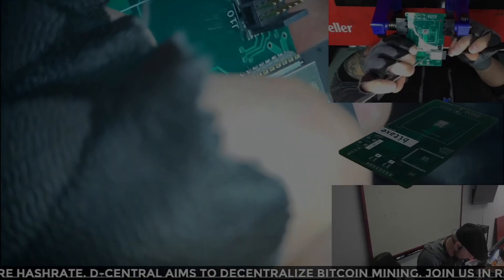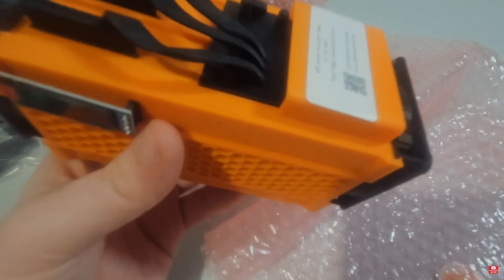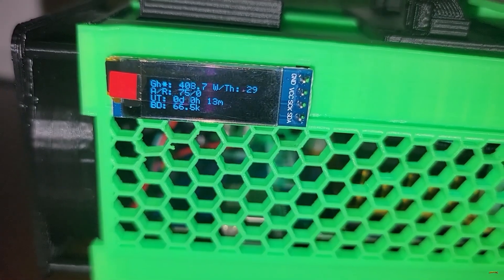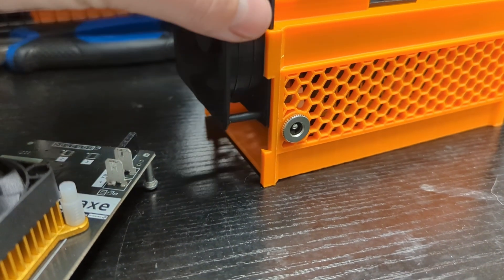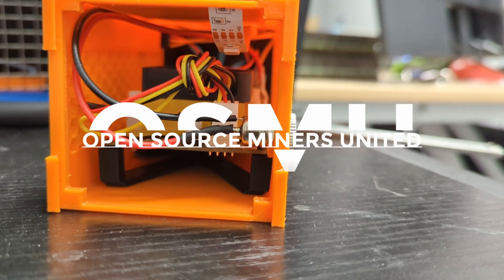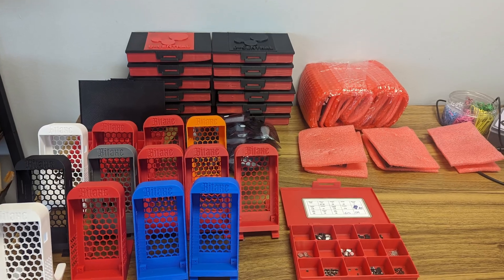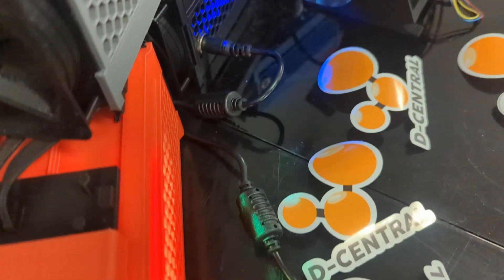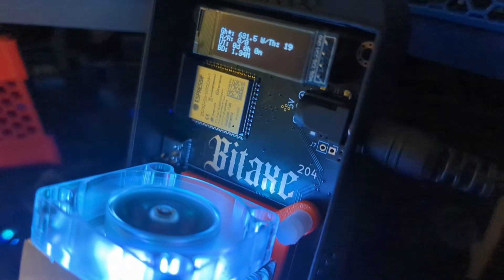The Bitaxe Breakthrough: Revolutionize Solo Mining with the Ultimate Open-Source Micro ASIC Miner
Dive into the world of solo Bitcoin mining with Bitaxe, the ultimate open-source micro-miner designed for every crypto enthusiast. In this video, we unveil the revolutionary Bitaxe miner that is changing the game for individual miners everywhere. Discover how Bitaxe combines efficiency, ease of use, and the spirit of open source to bring Bitcoin mining back to the community.